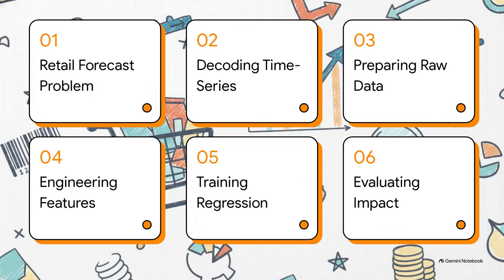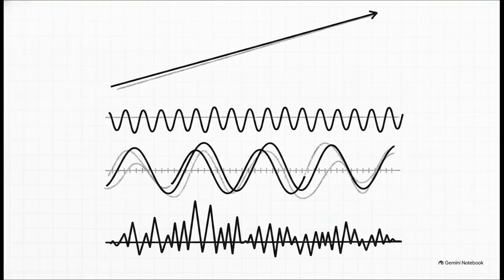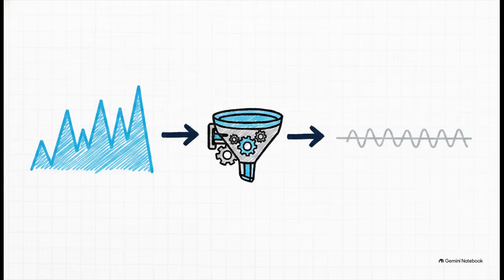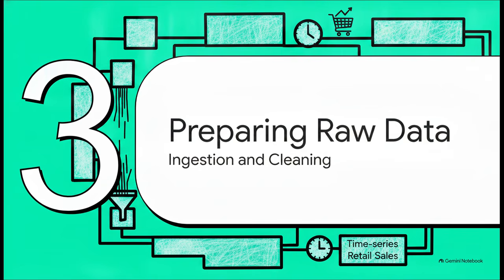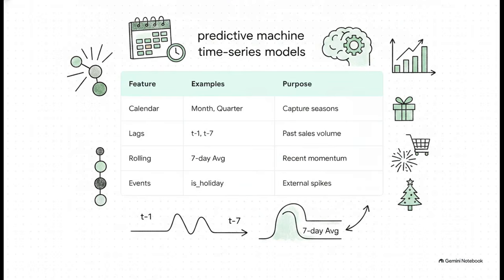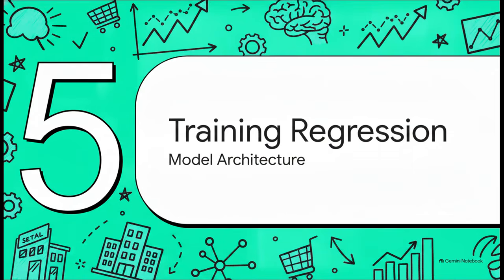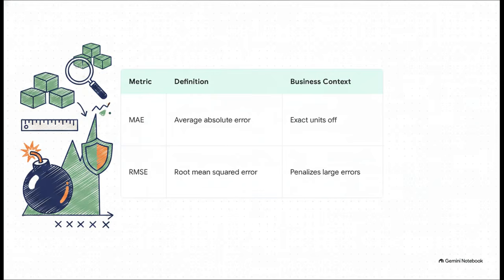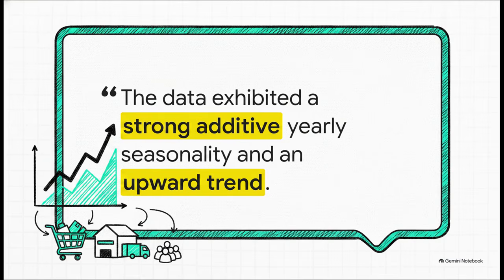Sales Forecasting Model